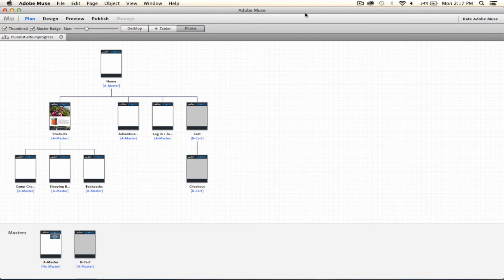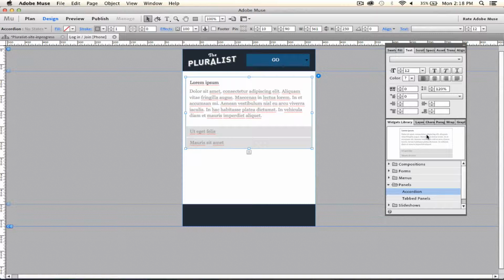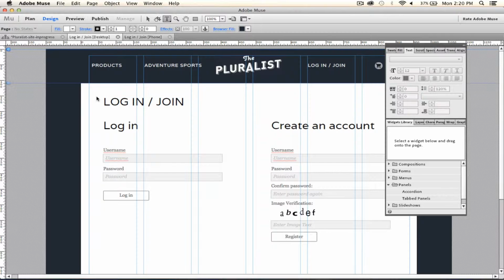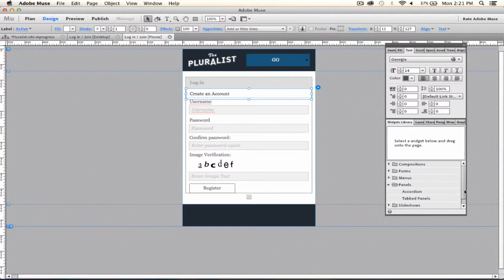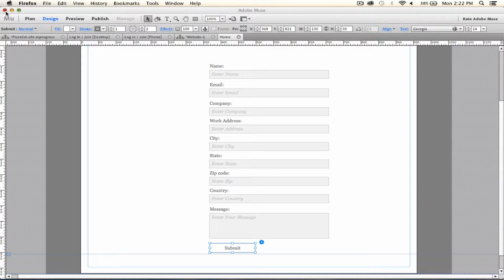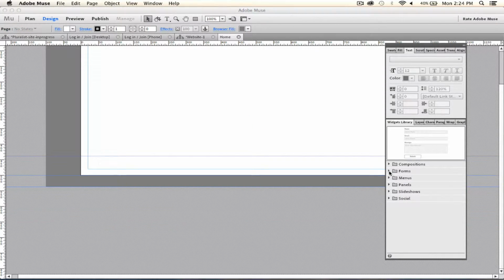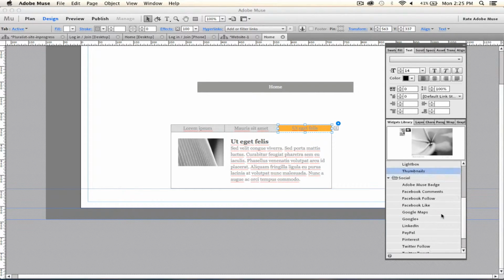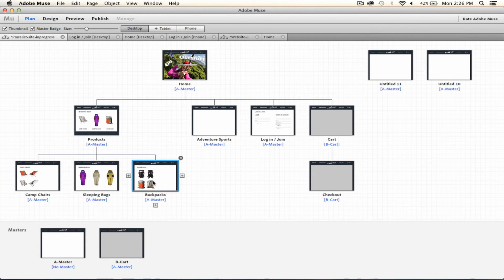Gra3803: Muse Intro Part 2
The video is property of the School of Visual Arts and Design at the University of Central Florida.